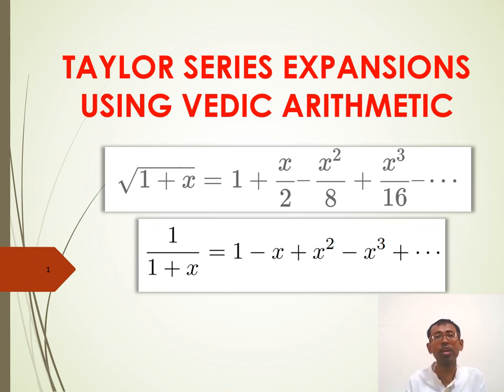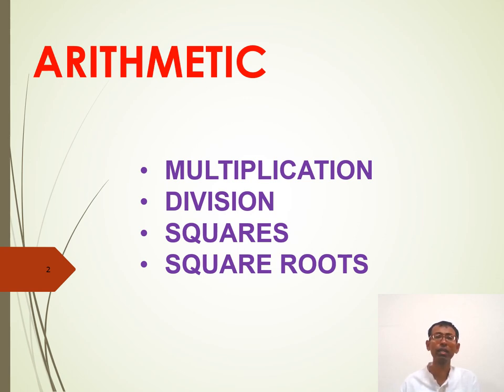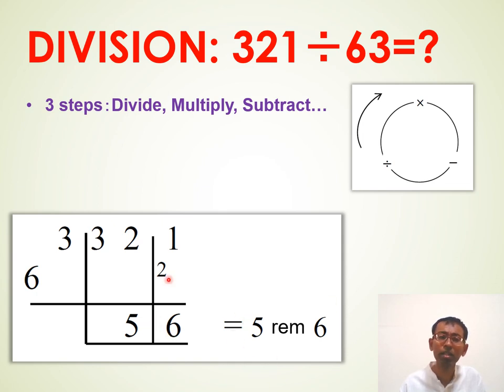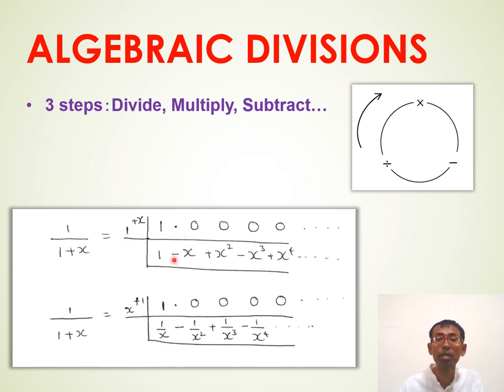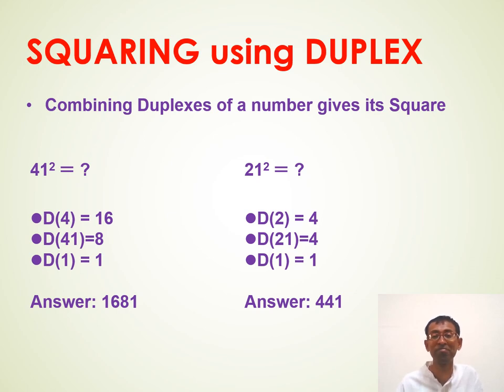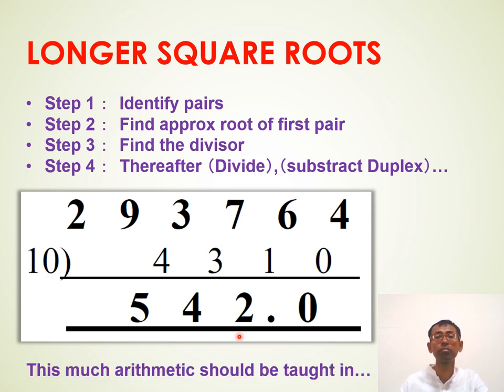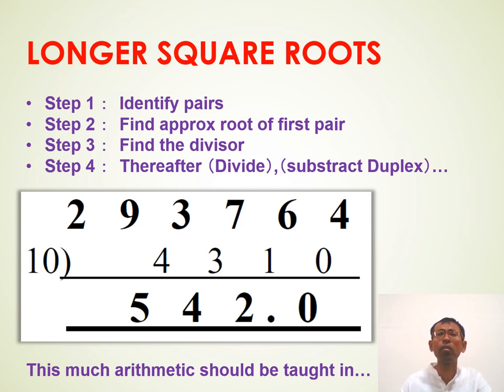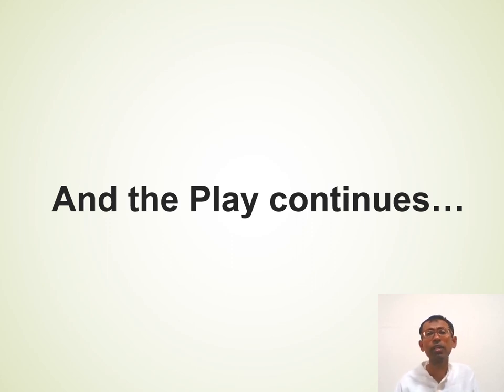Taylor Series Expansions in Vedic way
A Fun-filled way to introduce Taylor Series Expansions using basic building blocks of Arithmetic.